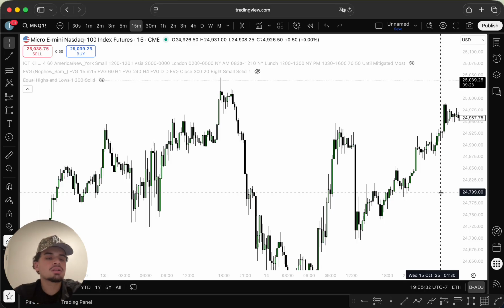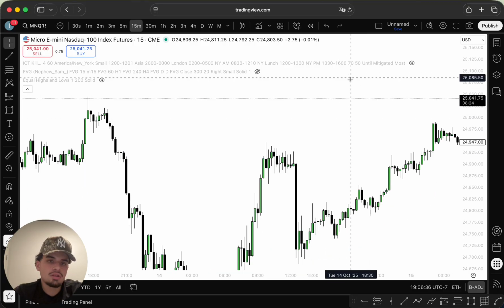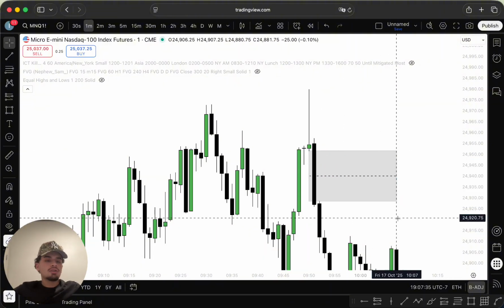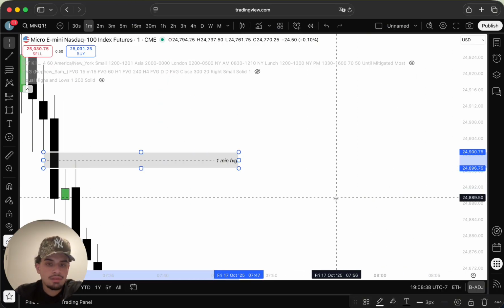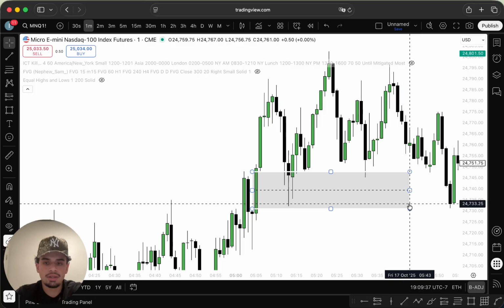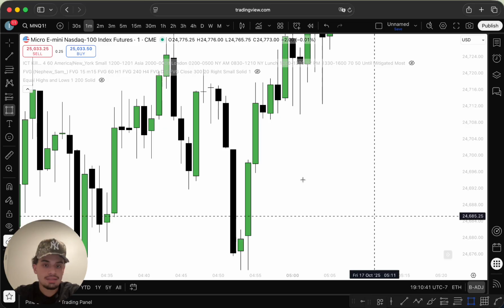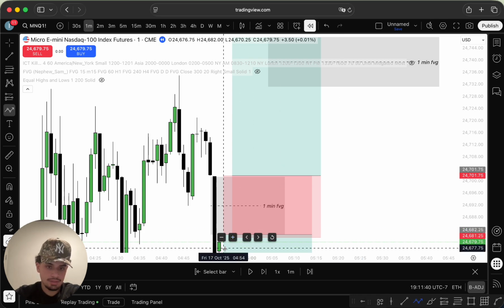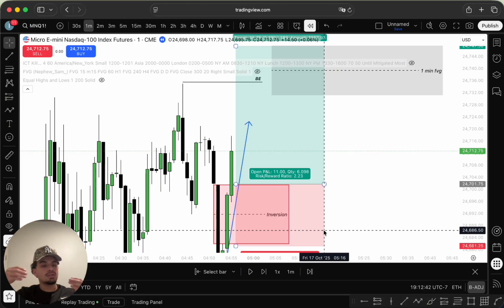What Are FVG And INVERSIONS?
Follow my